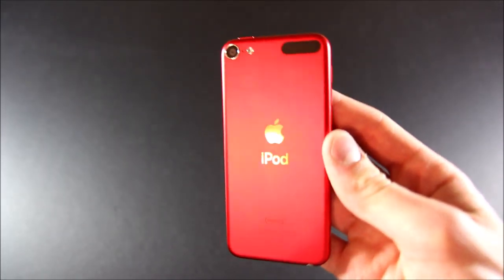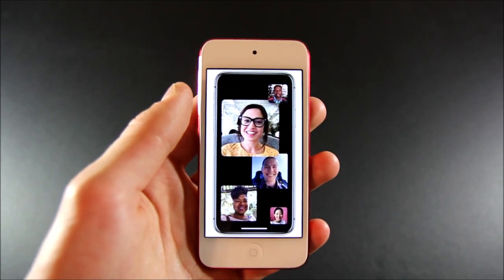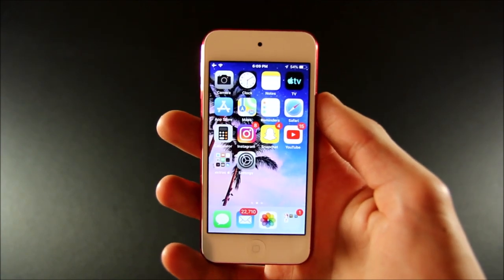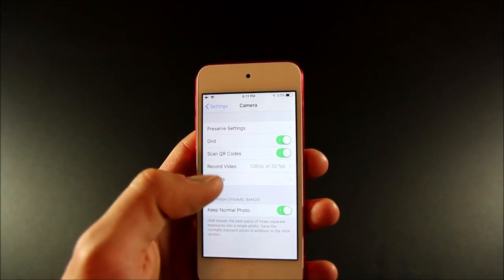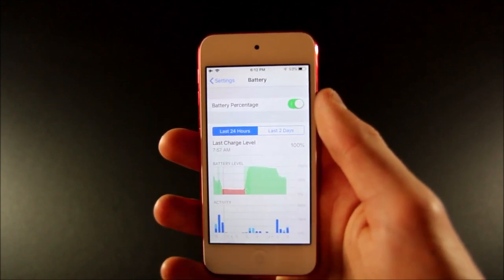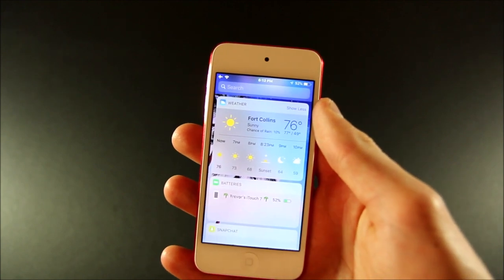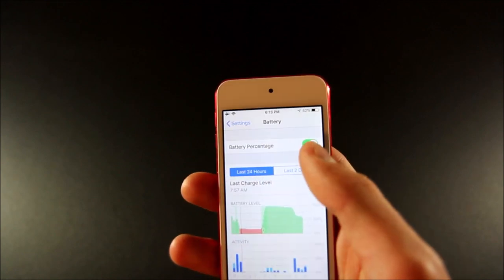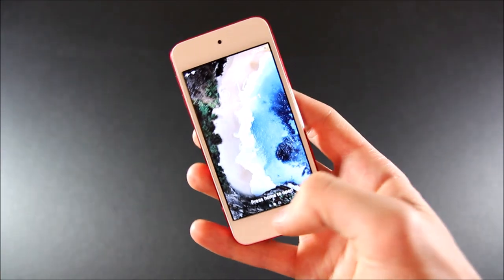Top 5 New Features of the iPod touch 7th Generation! | TrevorM